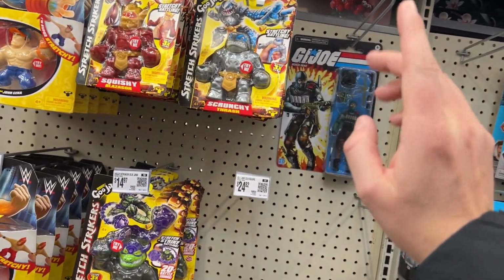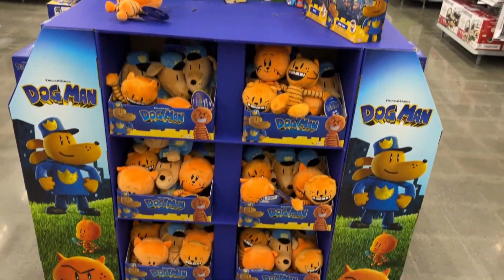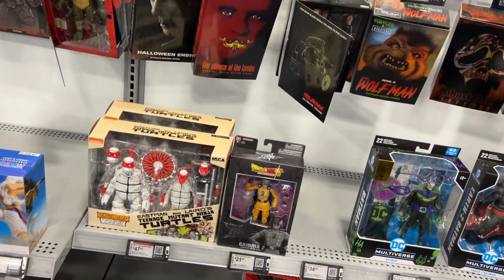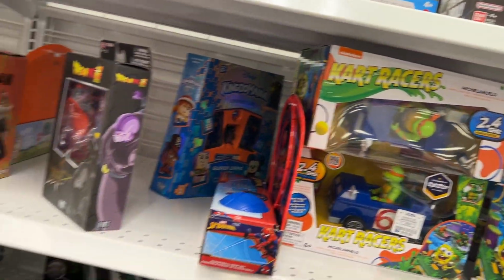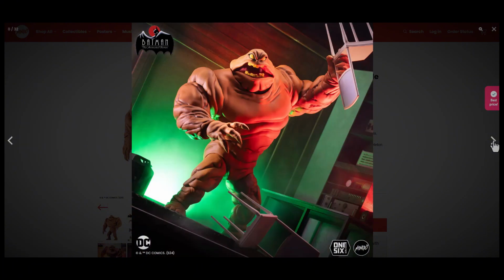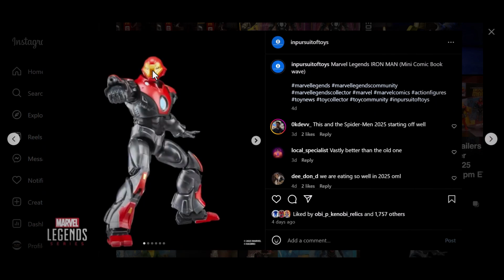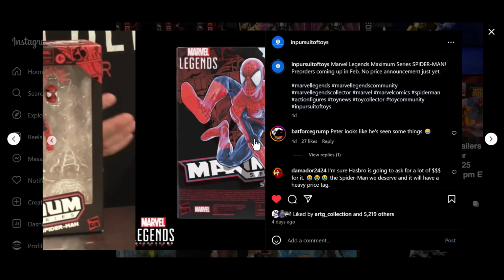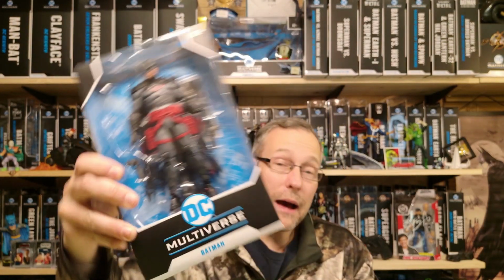TOY HUNT | Chest-Bursting Finds @ Best Buy, Walmart & ROSS! Hasbro Livestream Recap!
Hitting Walmart, Best Buy & 2 ROSS Stores! Awesome finds at Walmart and an excellent, out-of-this-world find at Best Buy!

Stick around for some toy news regarding Pre-Orders, Recap of the Hasbro Legends Livestream, & more!